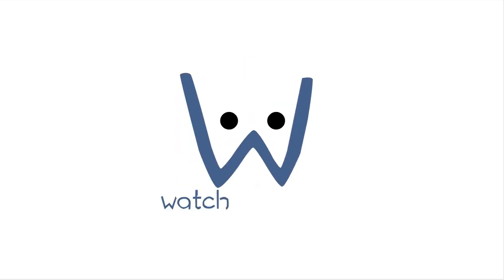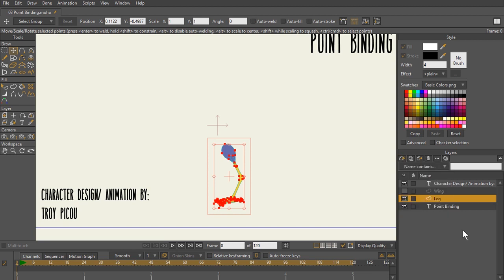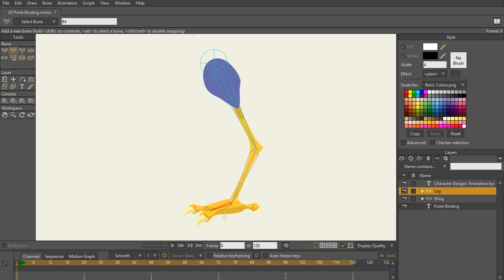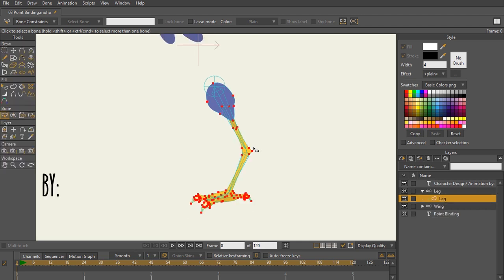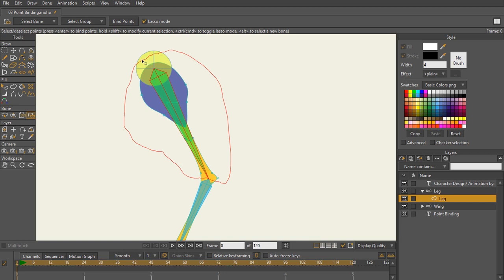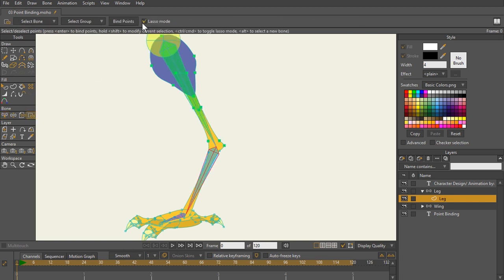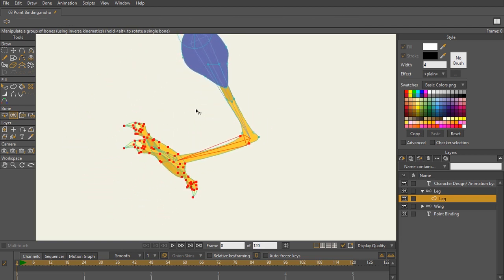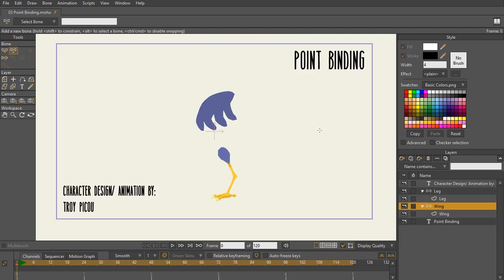Point Binding Method | Moho Pro 12 | Rigging Tutorial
In this tutorial you will learn the point binding method in Moho Pro 12. This popular rigging method is the best way to bind multiple layers to one bone or multiple shapes to one layer.